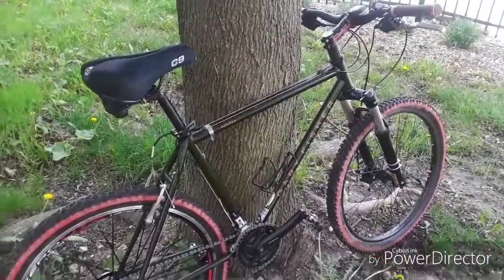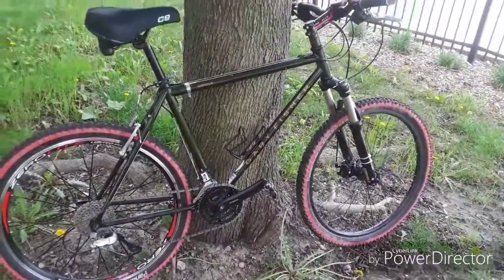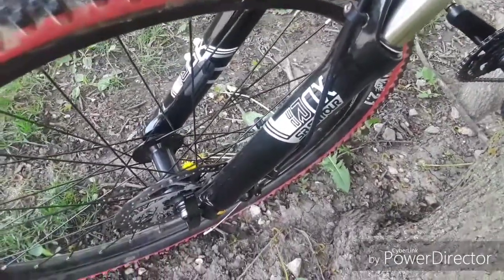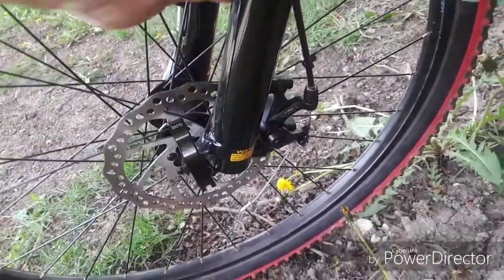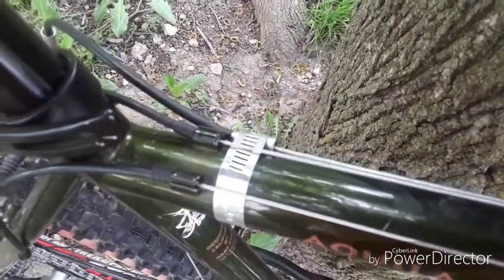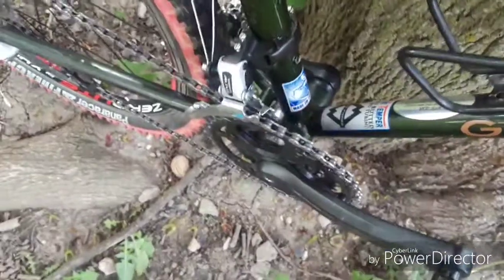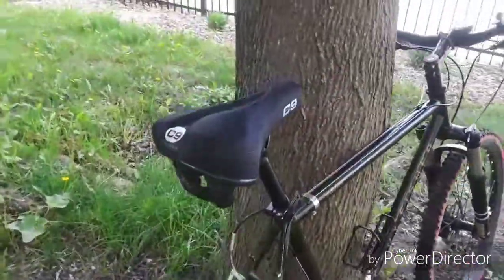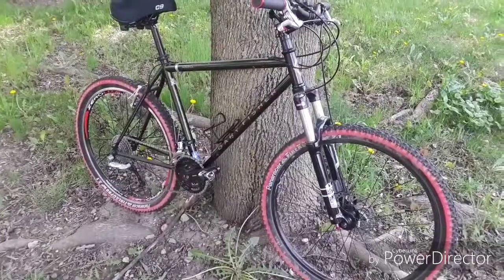GARY FISHER AQUILA BUILD...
Here it is finally !   The $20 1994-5 Fisher True Temper opti-butted cromoly frame build.  Some parts are from another build I did a bit ago ...see that video

Excuse the mess up on edits as I'm just starting to explore video editing.  It will get better in time no doubt.